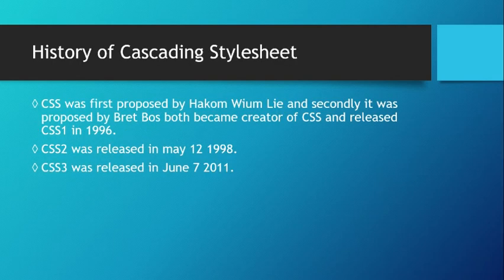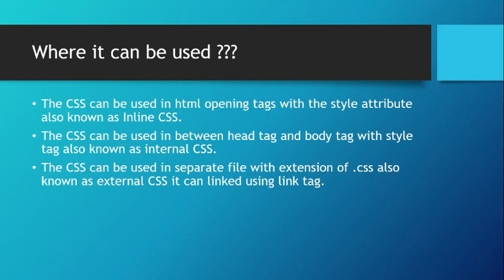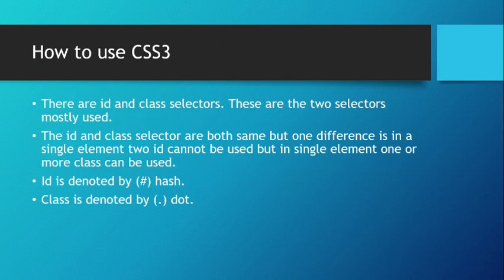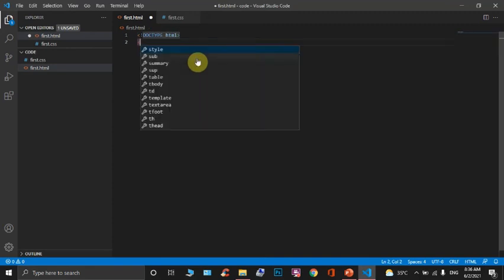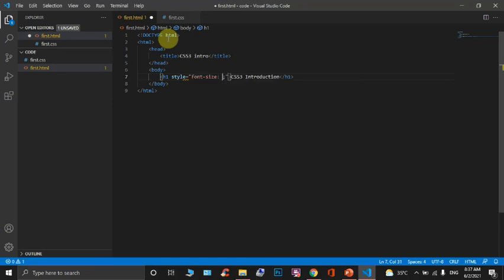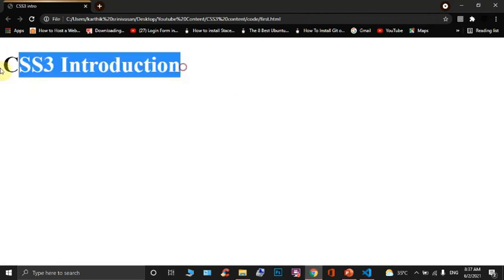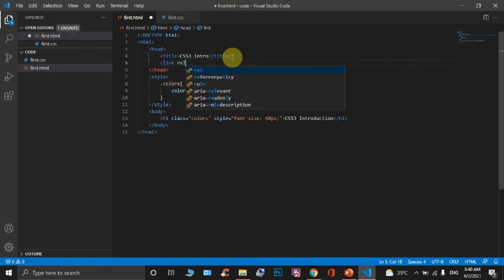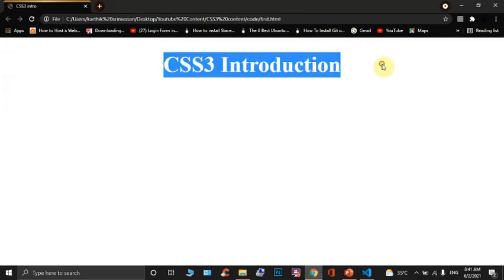CSS3 Tutorial For Beginners in English | Suraj TheDeveloper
In this video i have explained about history of css briefly who created css and in which year the first version was released and release date of second and third version. next i have explaied the introduction to CSS3 briefly. what is CSS3?? use of CSS3 what is selectors explained two main selectors are explained and how to use CSS3 is also explained. explanation and demonstration of inline, internal and external CSS3 is also explained. watch this video fully and if you have any doubts you can ask me on instagram link is given below. subscribe my channel and click the bell icon for notification on future vidoes.